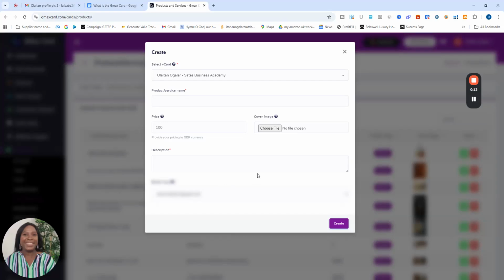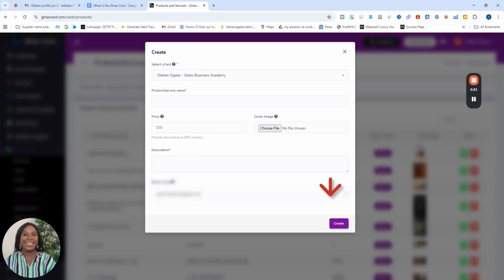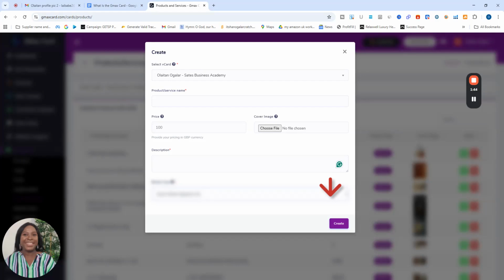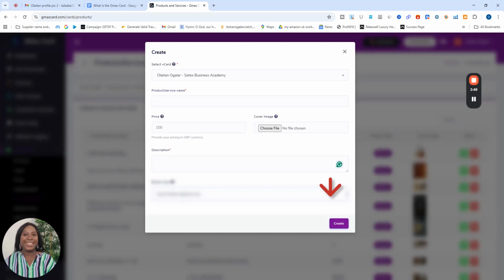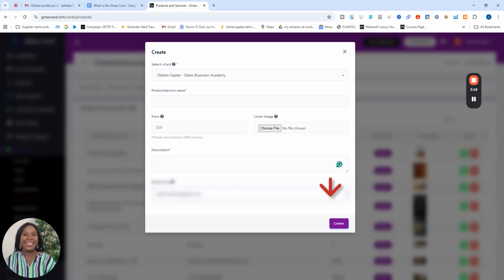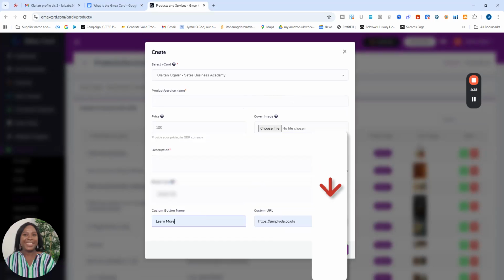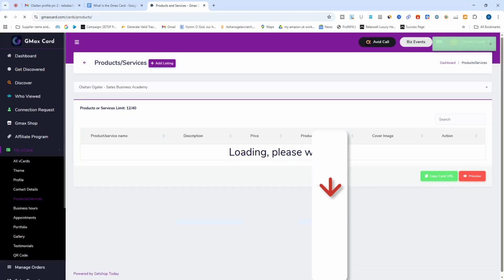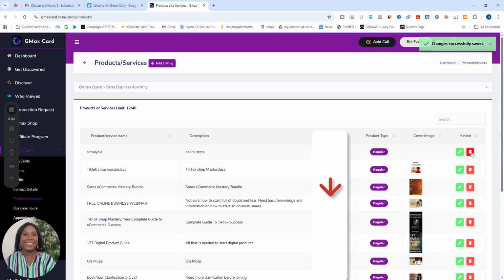How To Add Products and Services Gmax Card Lesson 2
Welcome to the Sates business academy ultimate hub for building a profitable online business from scratch
On this channel, you’ll learn how to start and grow a successful online business using proven strategies—even if you have zero capital and zero followers.
We break down simple, step-by-step methods to help you make money online through:
 ✔ TikTok Shop
 ✔ Amazon FBA
 ✔ Amazon FBM
 ✔ Amazon KDP (Kindle Publishing)
 ✔ Digital Products & Passive Income
Whether you're stuck in a 9-5, looking for a side hustle, or ready to build multiple income streams, this channel gives you the tools, strategies, and mindset to succeed
Expect weekly videos on:
  How to make money online
  Beginner-friendly business ideas
  Social media growth strategies
  Passive income methods
 Step-by-step tutorials
 Real results & case studies
Our mission is simple: help you build a real online business that gives you financial freedom and more time for what matters most.